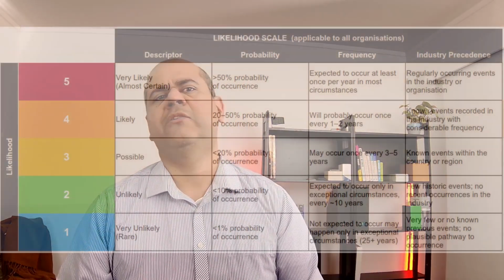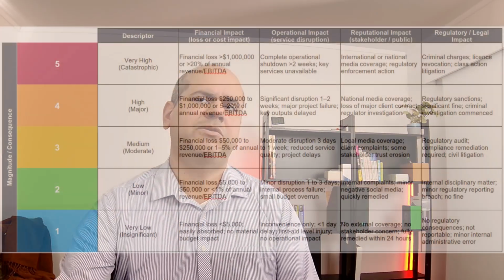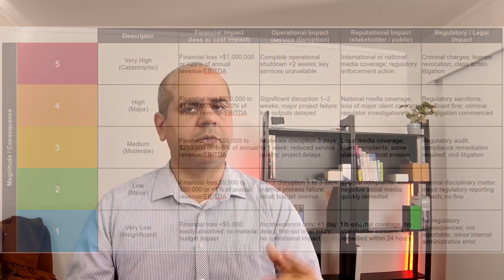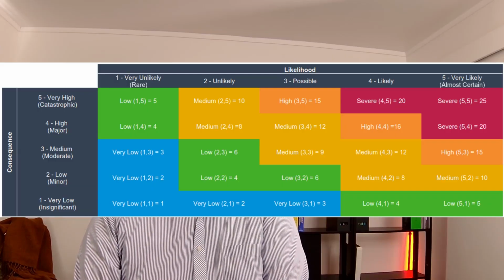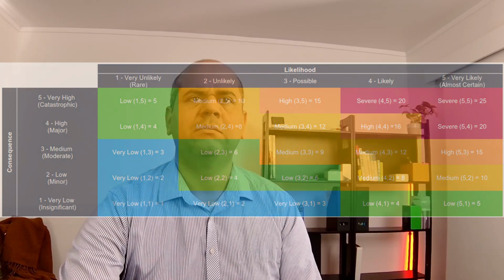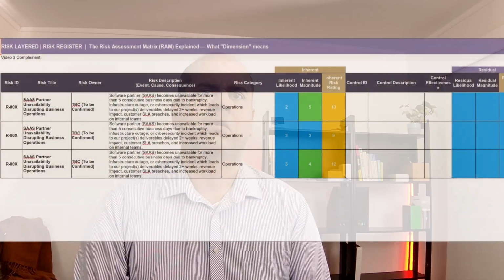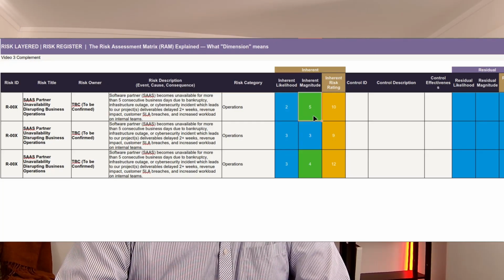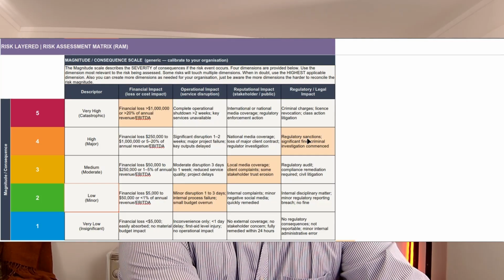The Risk Assessment Matrix (RAM) Explained - Why Two Experts Give Different Scores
Two experts look at the same risk. One gives it a 16. The other a 9. Both are competent. Here's why that happens, and how to fix it. A practitioner's guide to calibrating your Risk Assessment Matrix (RAM).

I break down why two trained professionals can rate the same risk differently, and what calibration looks like in practice.

CHAPTERS
00:00 - Intro
01:27 - What we are going to cover today
02:02 - What is a Risk Assessment Matrix (RAM)
03:37 - How to add dimensions to a RAM
07:07 - How to calibrate a RAM
10:56 - Common RAM failures
13:28 - Manual vs. automated RAM
14:52 - Example using a RAM
17:35 - Close

FREE RISK REGISTER TEMPLATE
Under tab "3.RAM" you can find a sample RAM with four sample dimensions for you to adjust to your organisation.

About Anthony | 15 years in assurance & risk management. Big-4 and corporate environments, NZ + LATAM. Risk Layered is for operations managers, department heads, senior management, boards, business owners, and people or teams that want risk management that actually works for you .